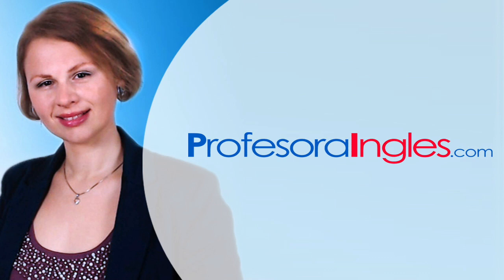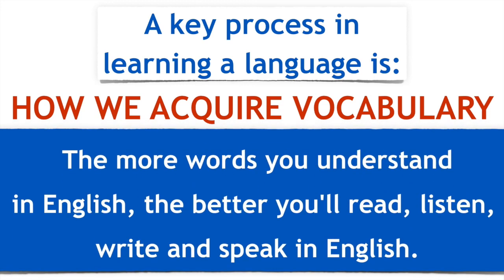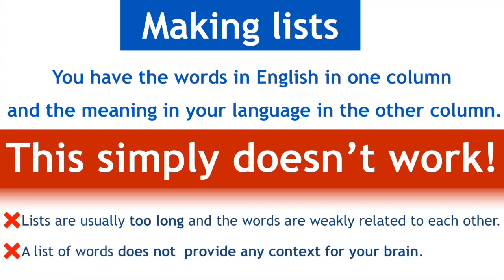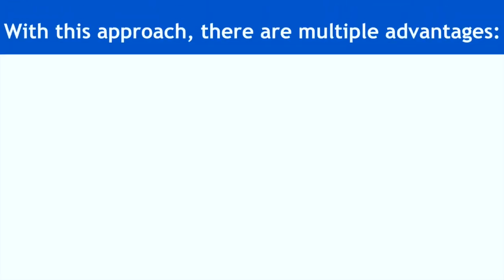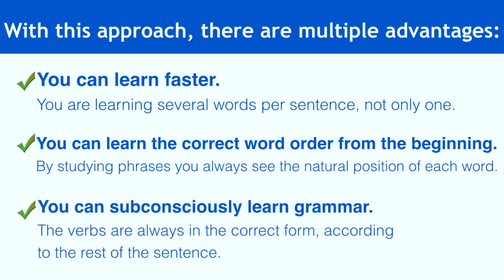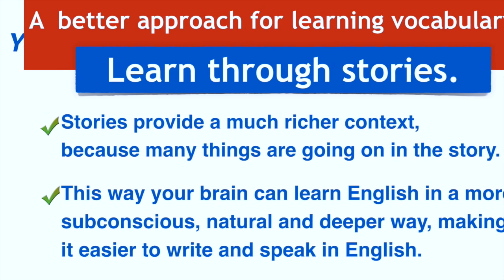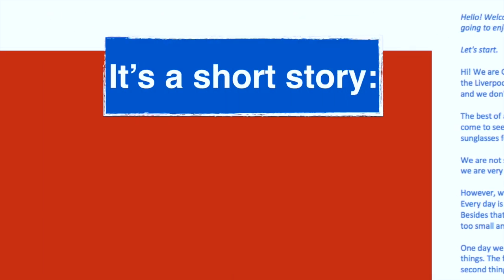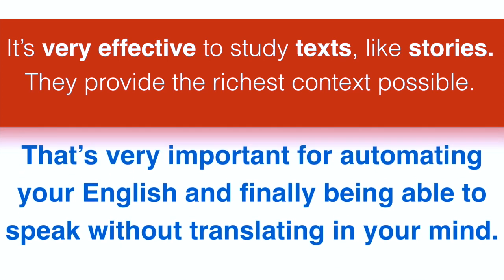How to accumulate Vocabulary